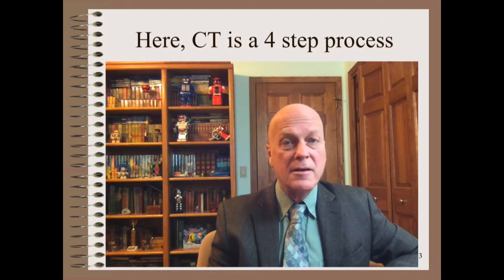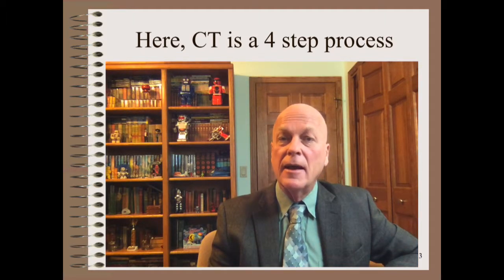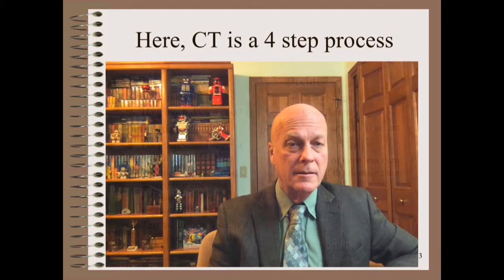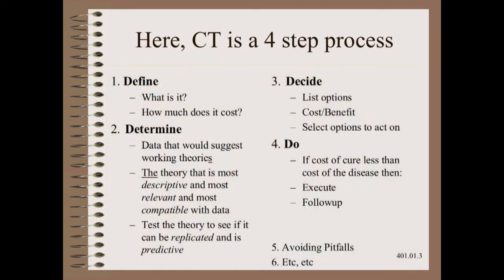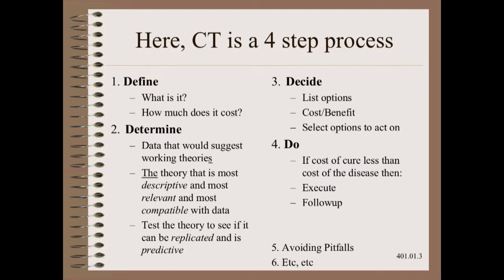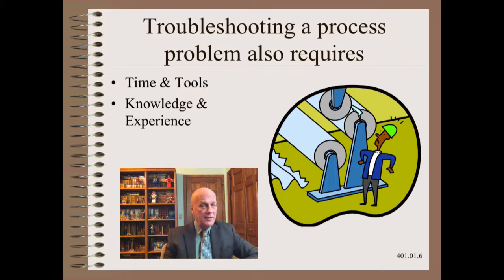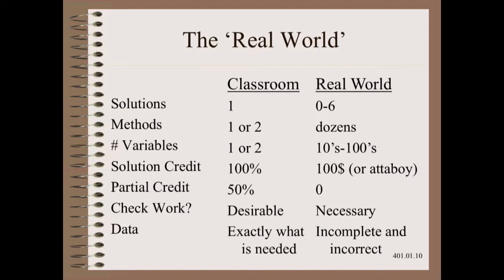Web40101CT - Intro to Industrial Problem Solving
In this first of a series I introduce techniques in Industrial Problem Solving that I have learned from working in about 1,000 plants.  These YouTube segments are highlights from my two books and a two day course in the subject.